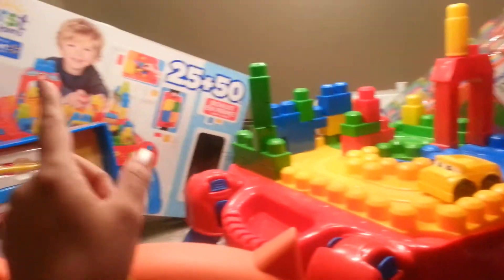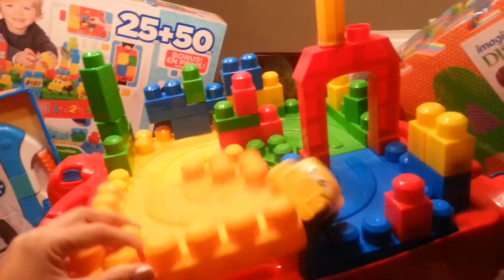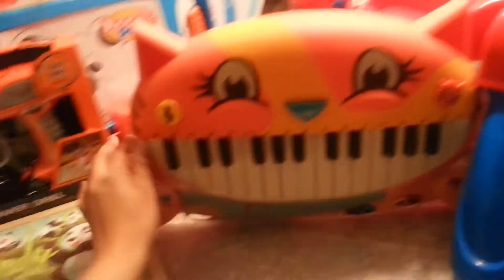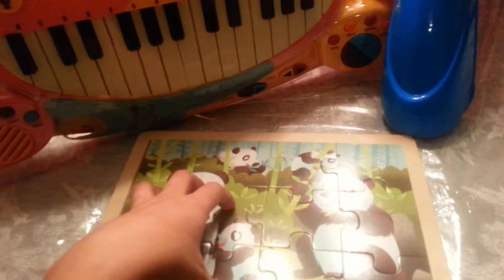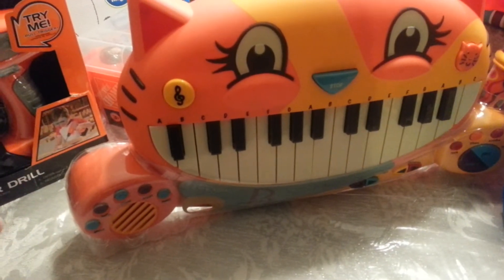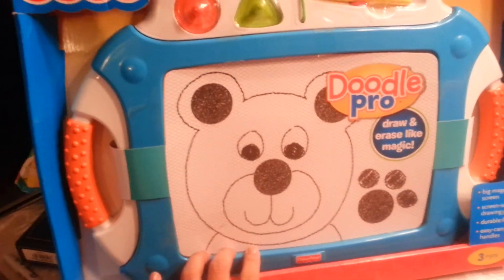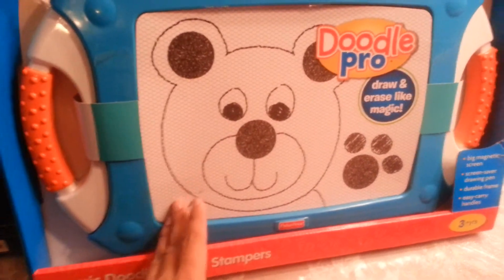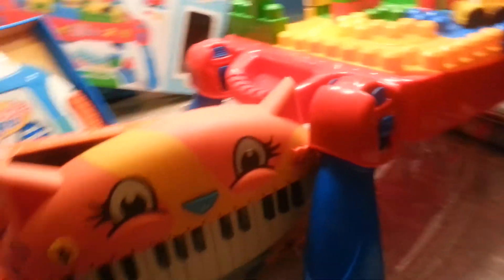Christmas Toddler Toy Haul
18 month old Christmas toy haul. Toys any tot will love.